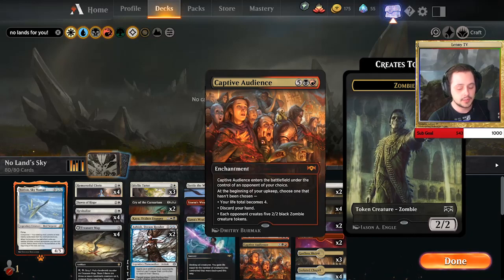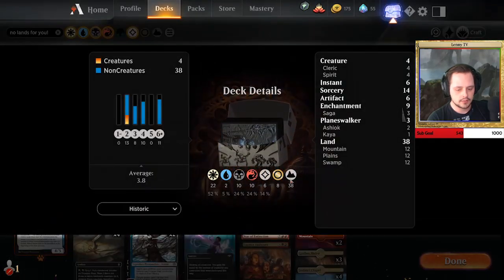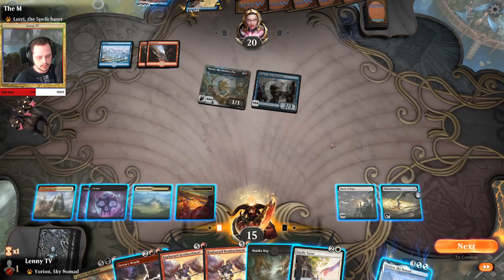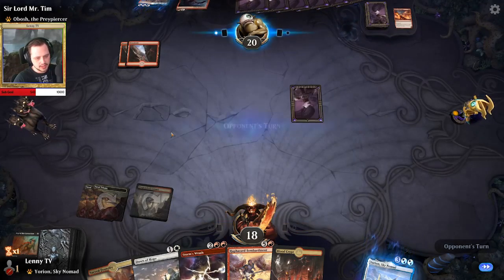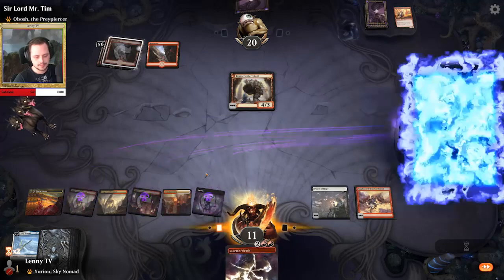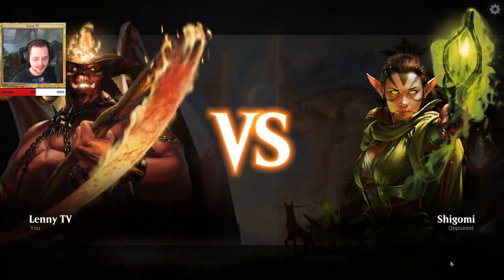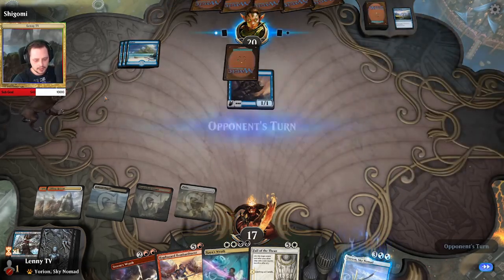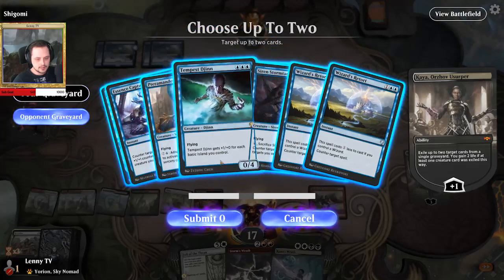[Merchant Tribute] No Land's Sky! a Lenny TV Ikoria Historic Deck l MTG Arena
Hello everyone today we will be honoring one of Merchants favorite decks, it's mardu Land destruction! Does this sound like fun to you:
Blow up all of the Opponents Lands and Dominate with Bombardments and A GIANT METEOR! Occasionally you put on a show and hold your Audience Captive! Well if the answer is yes, then this IS the Deck for you!
05:10 Skip to gameplay

I challenge you to make your own version of this deck, and posting it either here in the comments or on my Twitter! Thanks in advance!

Credits for my Outro:
Official™Designs.

New Ikoria Decks: Niv-Fires of Wellspring! a Lenny TV Ikoria Standard Deck l MTG Arena
100% Winrate New Ikoria Deck: Bolas Jeskai Superfires! a Lenny TV Ikoria Standard Deck l MTG Arena
New Ikoria Deck: I will hunt you down! a Lenny TV Ikoria Standard Deck l MTG Arena
New Ikoria Deck: Supersynergy Luminous Broodmoth! a Lenny TV Ikoria Standard Deck l MTG Arena
New Ikoria Deck: Royal Rielle Meme Wheel! a Lenny TV Ikoria Standard Deck l MTG Arena
New Ikoria Deck: Lukka Godzilla Dooml! a Lenny TV Ikoria Standard Deck l MTG Arena
New Ikoria Deck: I own everything nowl! a Lenny TV Ikoria Standard Deck l MTG Arena
New Ikoria Deck: BEST BUDGET DECK ONLY 4 Rares! a Lenny TV Ikoria Standard Deck l MTG Arena
New Ikoria Deck: Simic Ozolith Ascendancy! a Lenny TV Ikoria Standard Deck l MTG Arena
Enraged Dinosaurs "Combo"! a Lenny TV Ikoria Historic Deck l MTG Arena
Unstoppable Angels! a Lenny TV Ikoria Historic Deck l MTG Arena
Revisiting Boros Feather! a Lenny TV Ikoria Historic Deck l MTG Arena
Mono Green Turbo Elves! a Lenny TV Ikoria Historic Deck l MTG Arena
FNM at Home: Sultai Reanimator Combo! a Lenny TV Standard Artisan Deck l MTG Arena
Revisiting Mono Green Tron! a Lenny TV Ikoria Historic Deck l MTG Arena
Mythic Imperious Vampires! a Lenny TV Ikoria Historic Deck l MTG Arena